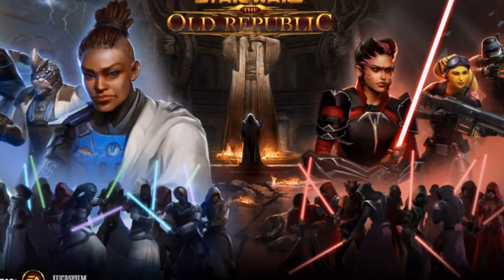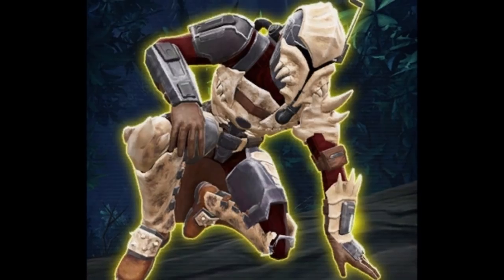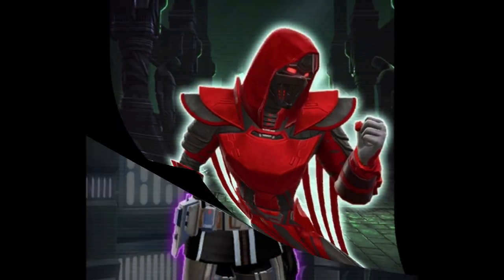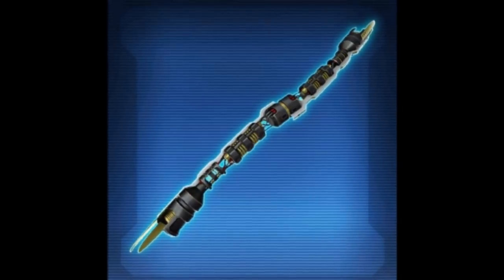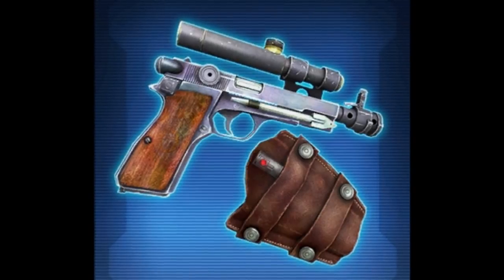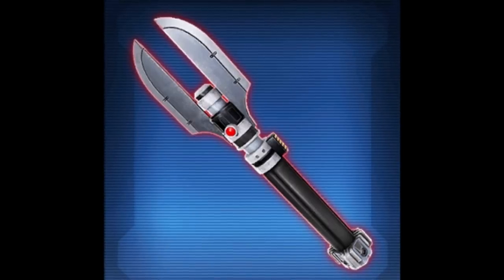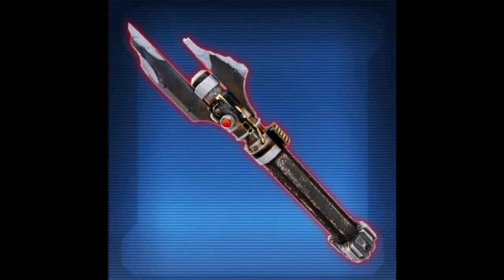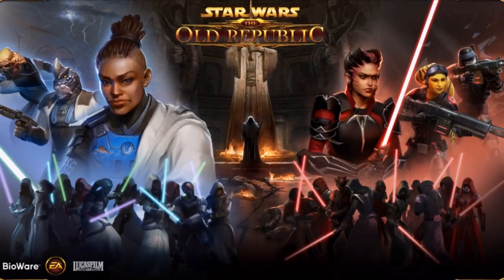SWTOR: Upcoming Cartel Market Items Patch 5.10